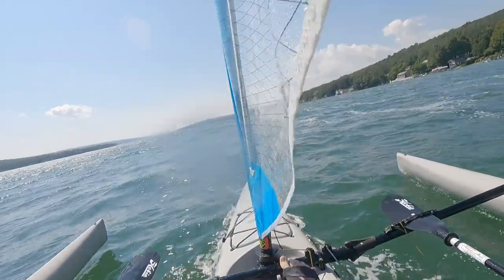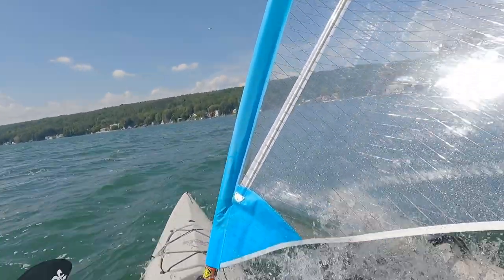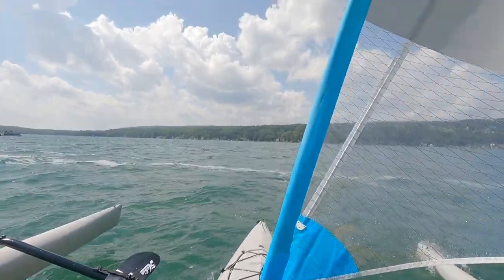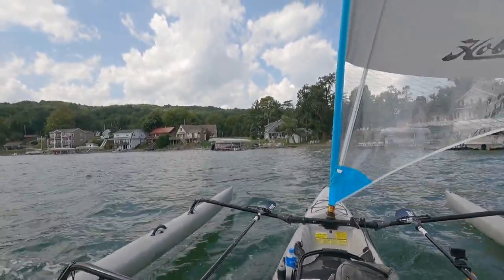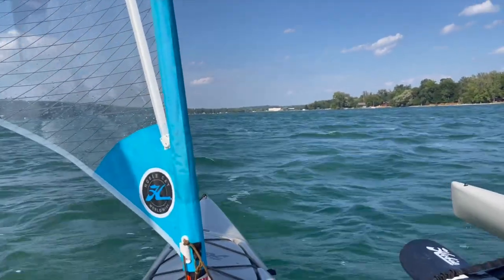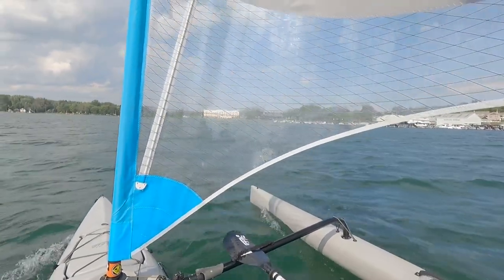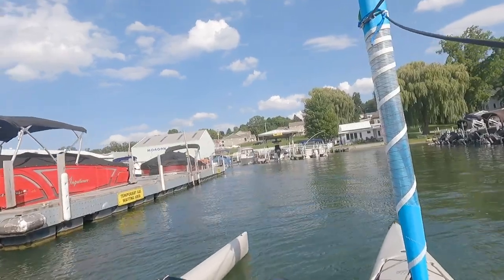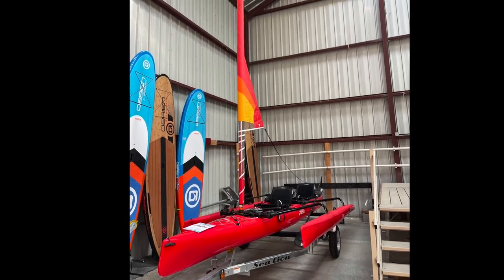Hobie Adventure Island ti Thoughts - Pedal and Wind Power!!!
Here are my thoughts and explanation about the Hobie Adventure Island Ti "trimaran" - it's a Tandem Kayak, It's a Sailboat, It's a lot of fun on a hot day!

"A Year Ago" by NEFFEX
"Drifting at 432HZ" by Unicorn Heads